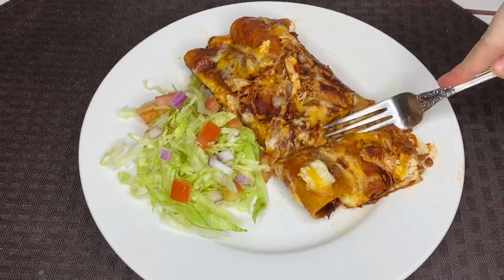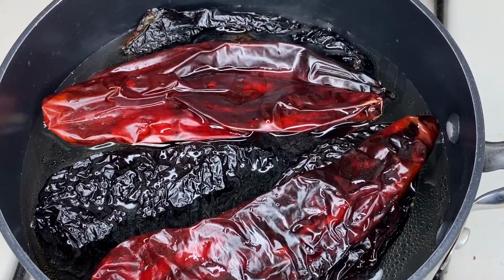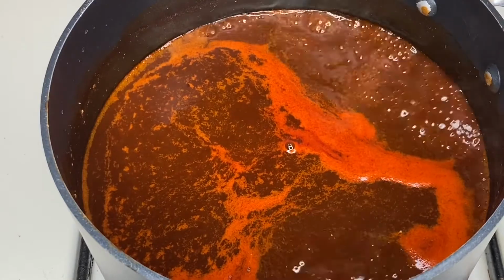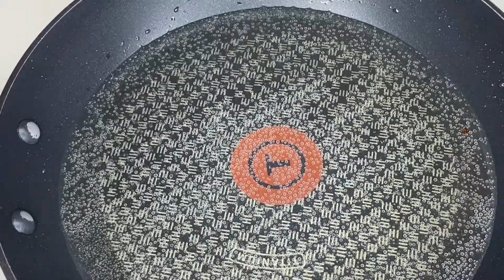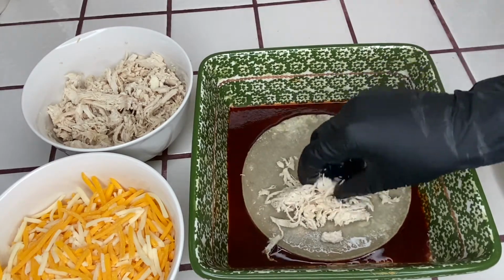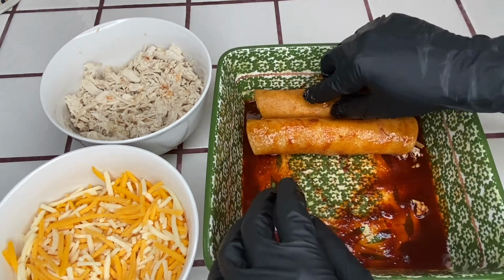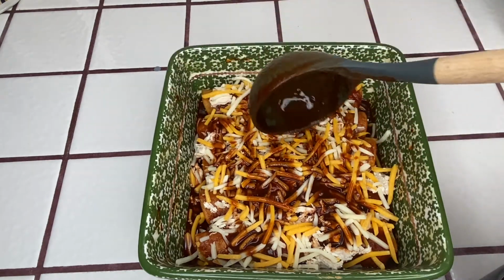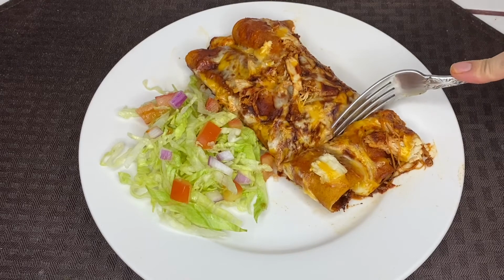Super Easy Baked Chicken Enchiladas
Hey guys! Watch this video to learn how to make Baked Chicken Enchiladas! This recipe is super easy and perfect when you want to make something quick for lunch or dinner.

Remember to only fry the tortillas for a few seconds on each side. The tortillas should not be crunchy, they should be soft so that they are easy to roll.  With half a chicken breast I was able to make 5 enchiladas with also adding shredded chicken on top of the enchiladas.

Ingredients:
Chicken (I used half a breast)
Shredded Taco Blend Cheese
Corn Tortillas

For the Sauce:
4 Chiles Ancho
4 Chiles Guajillo
1/4 Onion
1 Large Garlic Clove
1/4tsp Dried Oregano

Let me know what you guys think about this recipe in the comments section!